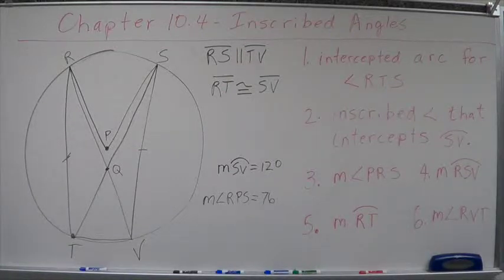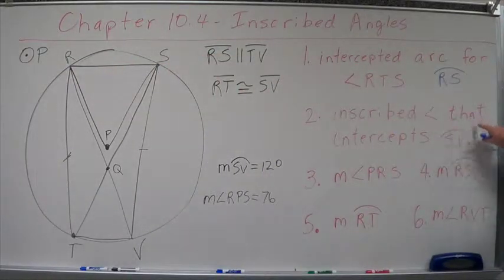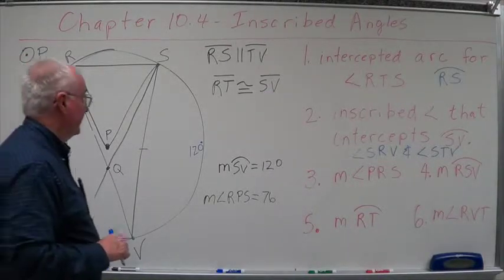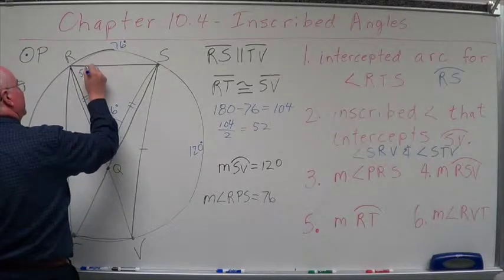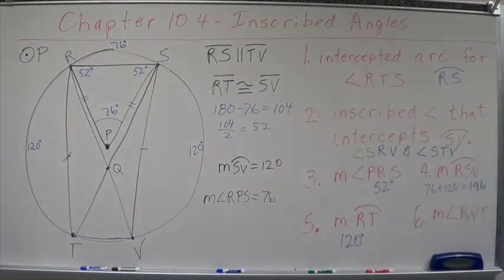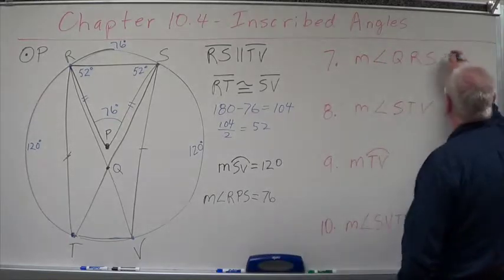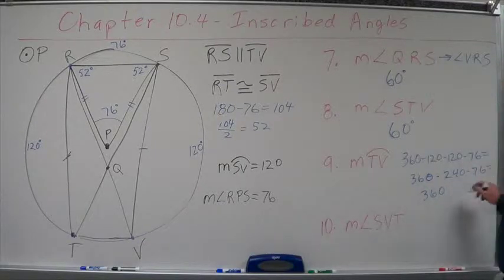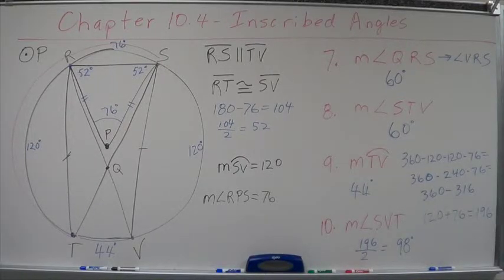Geometry Chapter 10.4 - Inscribed Angles - Sample Problems with Intercepted Arcs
Sample problems involving inscribed angles and intercepted arcs.